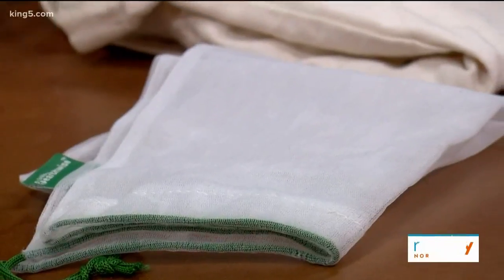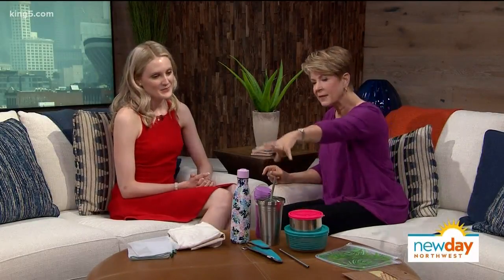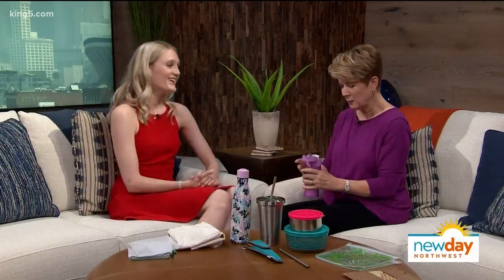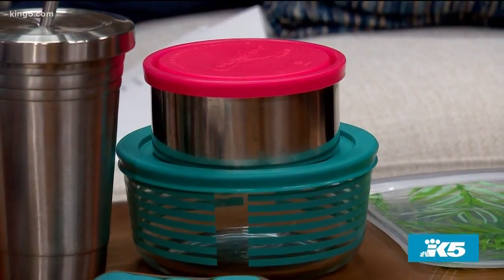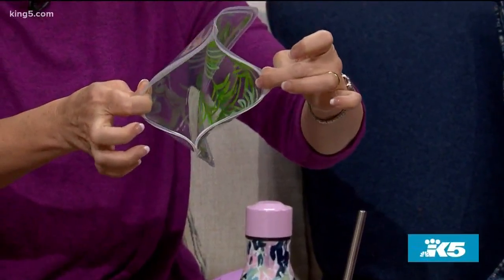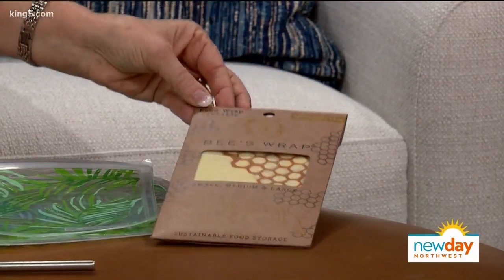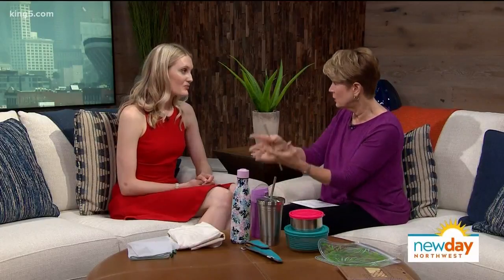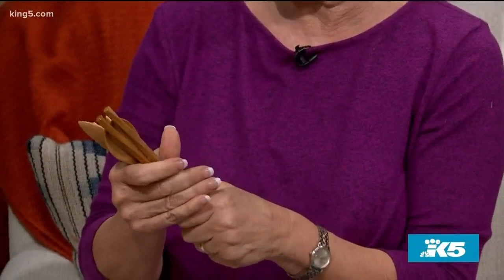Easy and simple ways to reduce your plastic consumption - New Day NW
We all want to take care of our planet, and truly, even small changes can make a big difference.